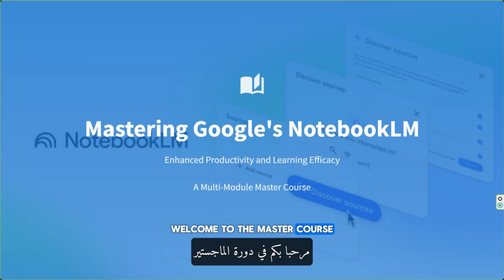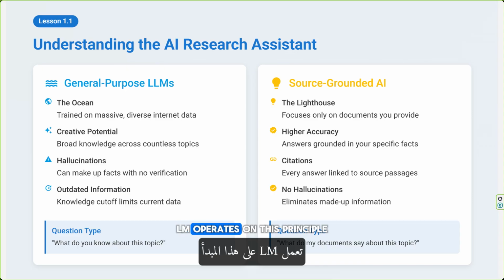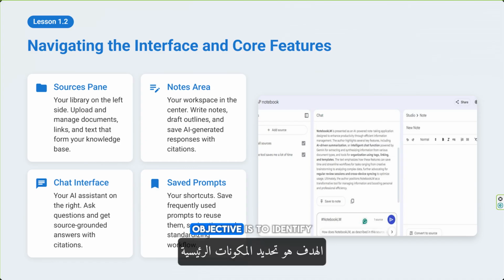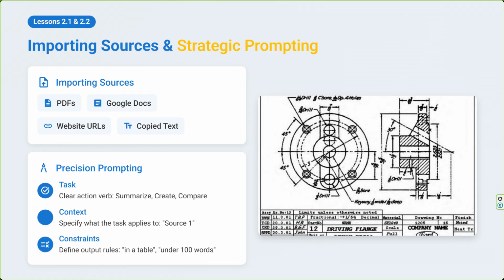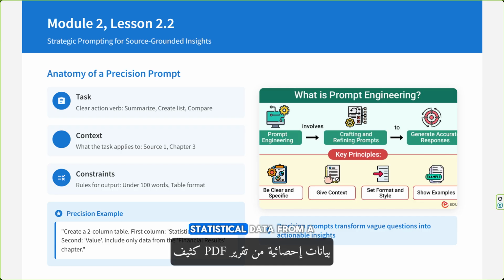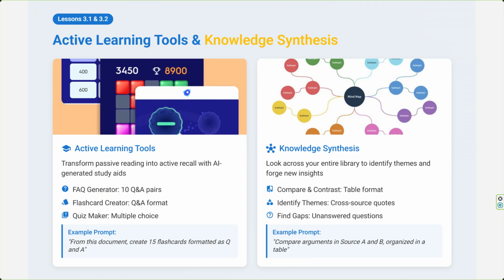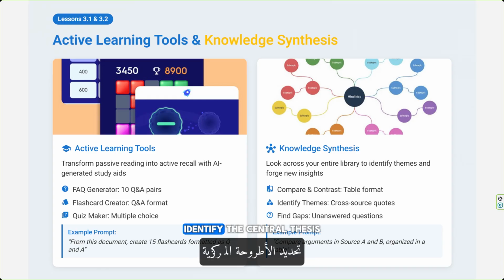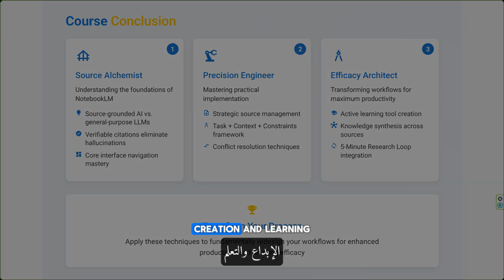Stop Wasting Time: The 5-Minute Research Workflow with Google Notebook LM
Unlock the full potential of your research and learning with this complete masterclass on Google's Notebook LM. Go from novice to an "Efficacy Architect" by mastering the source-grounded AI that eliminates hallucinations and provides verifiable, citation-backed answers.
This in-depth tutorial covers everything from the foundational concepts of source-grounded AI to advanced workflow integration that will revolutionize your productivity. Learn how to turn chaotic information into structured knowledge and make Notebook LM an effortless extension of your daily work.
▶️ TIMESTAMPS:
00:00 - Introduction: Mastering Google's Notebook LM
00:33 - Module 1: Foundations of Notebook LM
00:39 - Lesson 1.1: The AI Research Assistant (Lighthouse vs. Ocean)
01:36 - Source-Grounded AI vs. General Purpose AI
04:13 - Lesson 1.2: Navigating the Interface (Sources, Notes, Chat)
05:53 - Module 2: Practical Implementation & Precision Engineering
06:22 - Lesson 2.1: Importing & Managing Source Documents
08:05 - Lesson 2.2: Strategic Prompting for Insights
09:31 - Lesson 2.3: Failure Simulation (The Conflict Notebook)
11:05 - Module 3: Architecting Productivity & Learning
11:25 - Lesson 3.1: Creating Active Learning Tools (Flashcards & Quizzes)
12:43 - Lesson 3.2: Synthesis for Knowledge Transfer
14:00 - Lesson 3.3: The 5-Minute Research Workflow